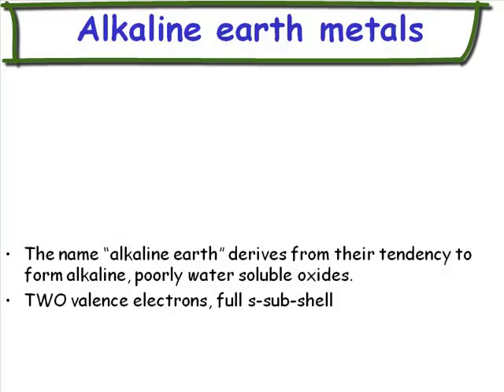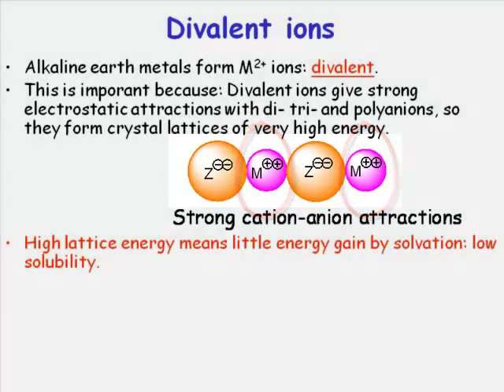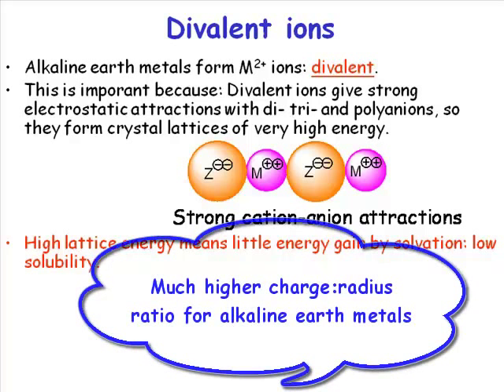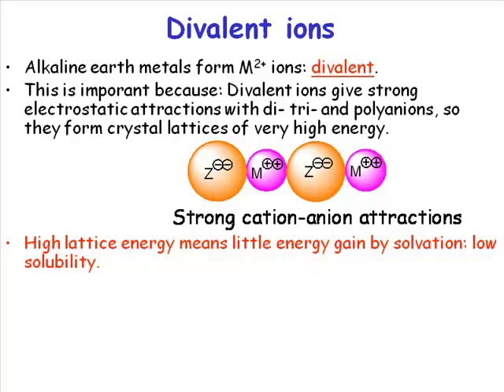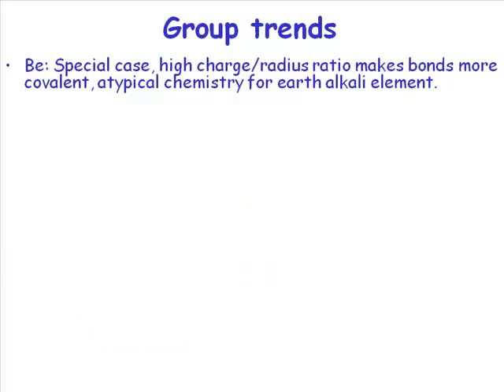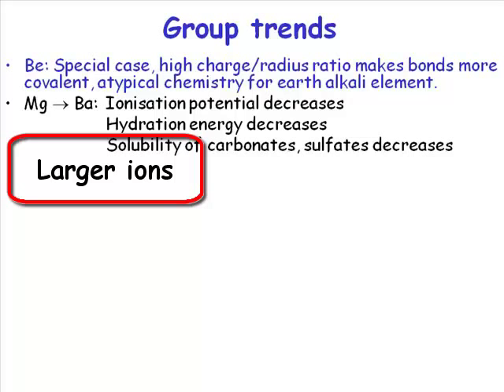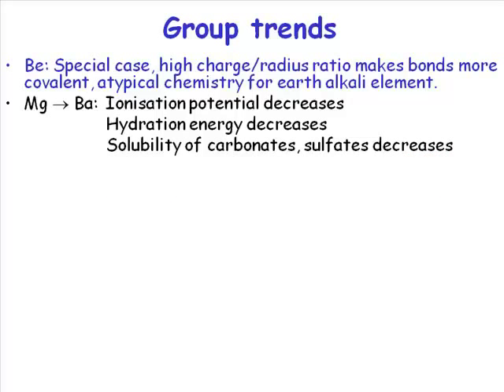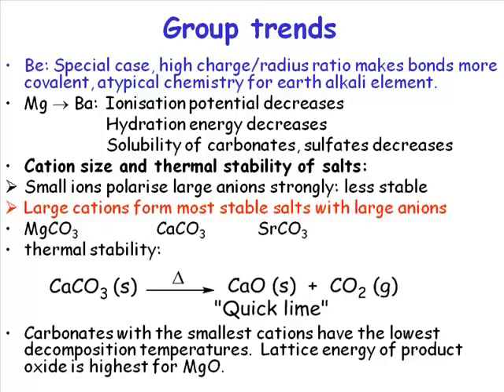Alkaline Earth Metals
Authored by Prof Simon Lancaster and Dr Elizabeth Jacobs